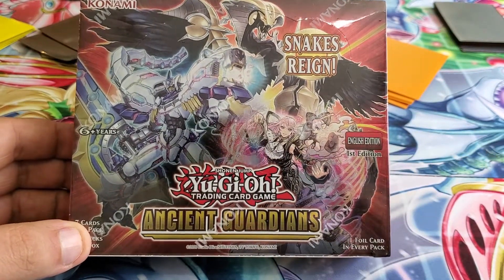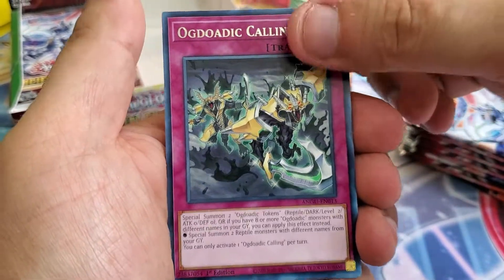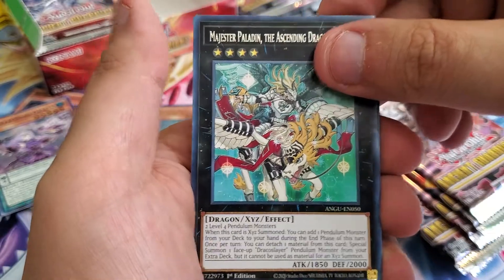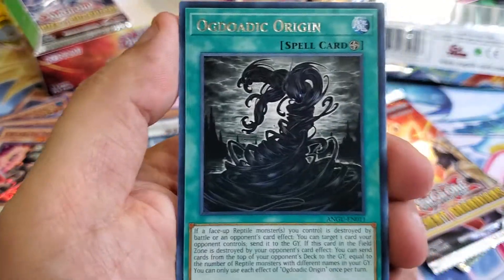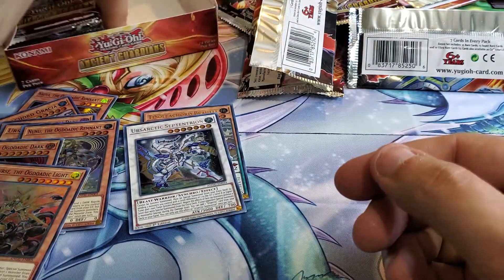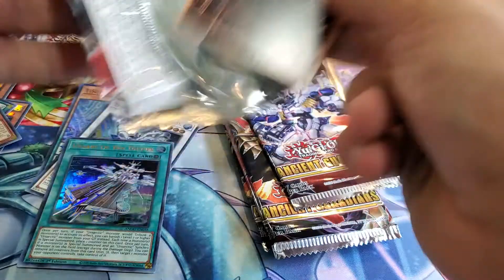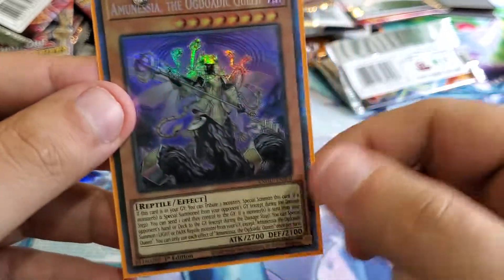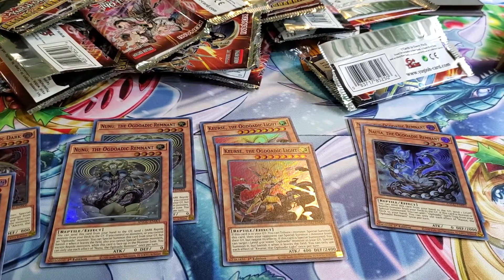WE PULL A COLLECTORS RARE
this the Ancient Guardians set